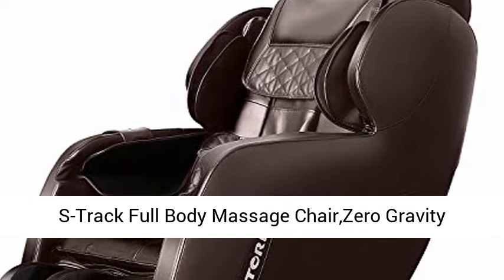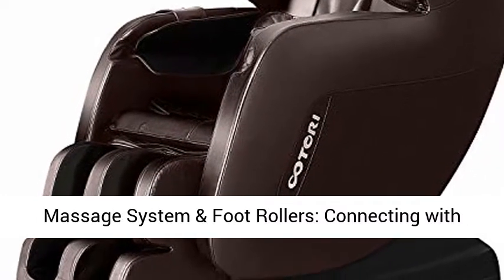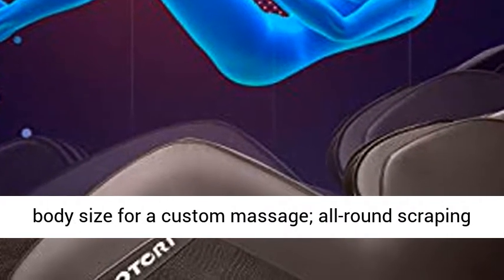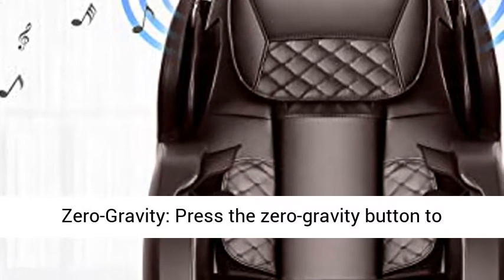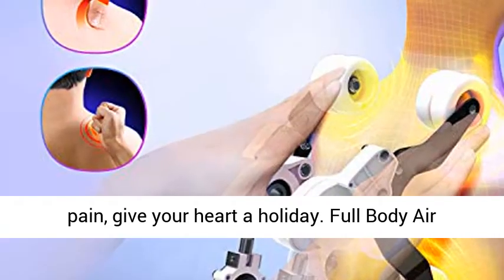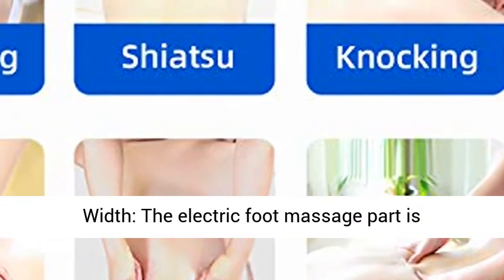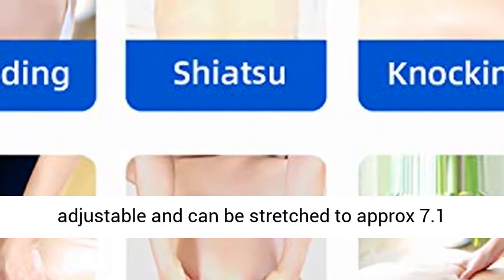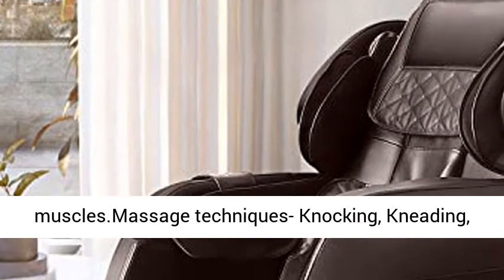S-Track Full Body Massage Chair,Zero Gravity Shiatsu Massage Chair Recliner 3D Robert Hand Massage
Click here for the best price:

S-Track Full Body Massage Chair,Zero Gravity Shiatsu Massage Chair Recliner 3D Robert Hand Massage Chairs,Vibration&Space Saving,Build-in Heating&Foot Roller,Bluetooth Connective

S-Track Massage System & Foot Rollers: Connecting with ergonomics, S-track rollers glide from neck to lower back, provides an intimate massage for full body; smart body scan automatically detect your body size for a custom massage; all-round scraping and rolling function can effectively stimulate the plantar reflex zone to reduce your fatigue and improve the body's immunity
One Button Zero-Gravity: Press the zero-gravity button to adjust the optimal position by elevating your feet to 10cm higher than your head, and 20cm higher than the heart, effectively alleviate the pressure on the vertebrae, relieving the discomfort of back pain, give your heart a holiday
Full Body Air Massage(42 Total Air Bags)-The chair Massager airbags cover the shoulders, arms, hips and feet area, you can adjust the intense for your full body. It also works for chronic pain, setting the time and massage strength to custom individual massage.
Extendable Legrest&Adjustable Shoulder Width: The electric foot massage part is adjustable and can be stretched to approx 7.1 inches to fit for different body height. And the shoulder width can be adjusted automatically according to your figure.
Built in heat- for your lower back to help ease and relax the muscles.Massage techniques- Knocking, Kneading, Rolling, Shiatsu, and combo knocking plus kneading in manual modes while auto programs give you a Stretch, Relax, Swing mode